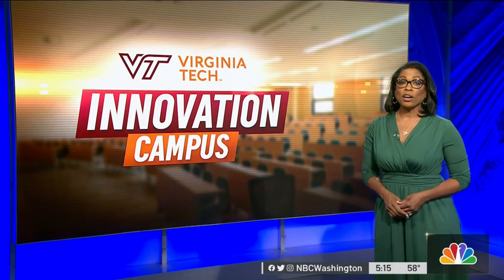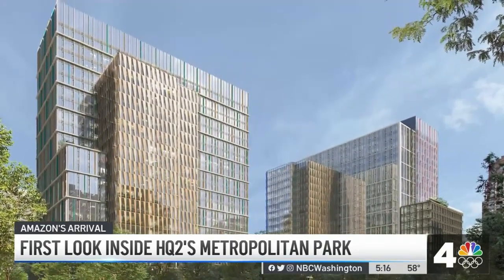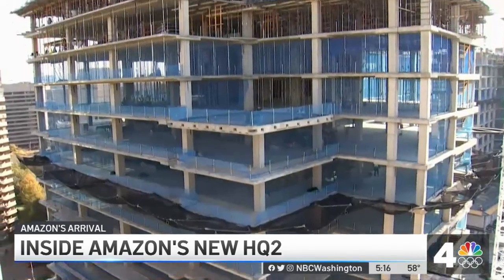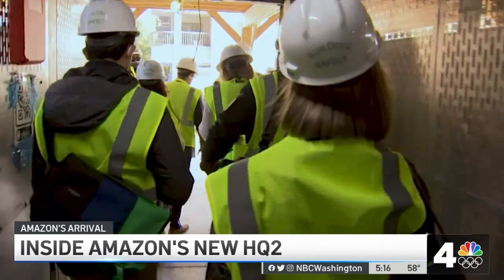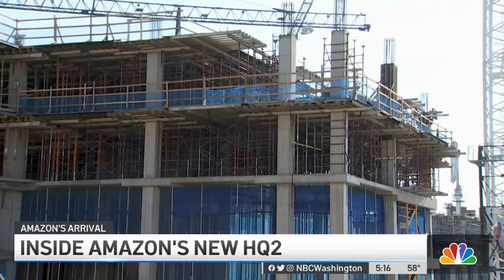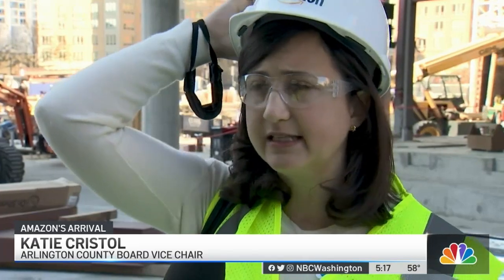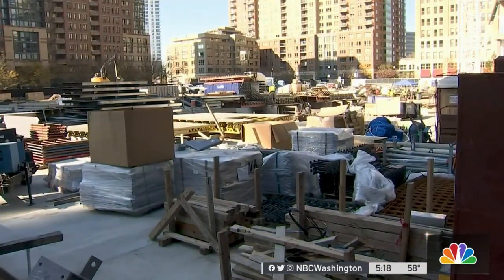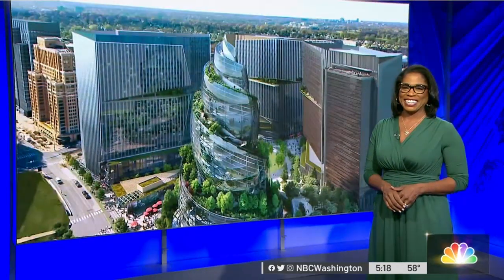Amazon's Progress of New Headquarters in Virginia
News4’s Drew Wilder went inside Amazon’s new headquarters in Arlington, Virginia, to see how the first phase of construction is progressing.